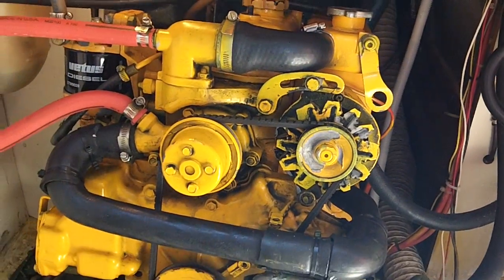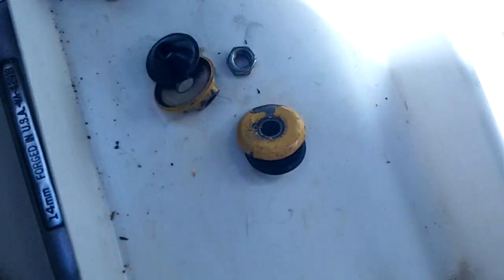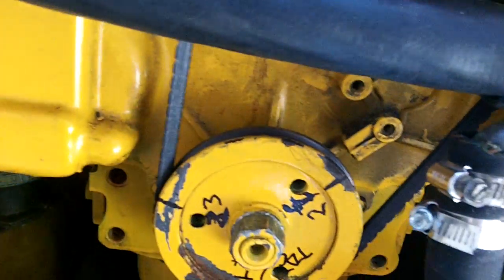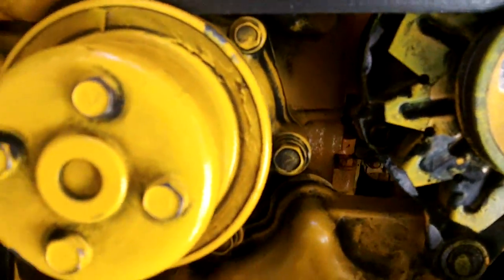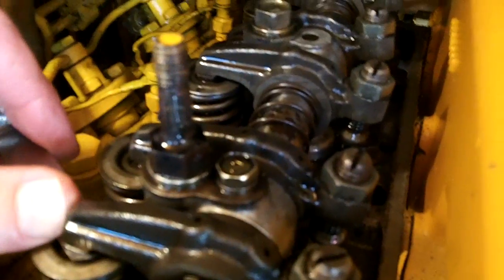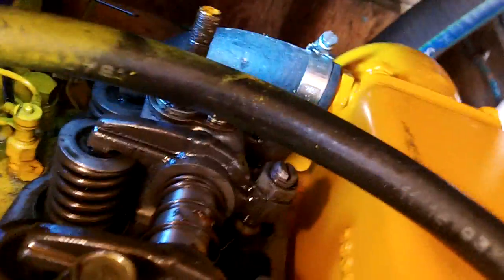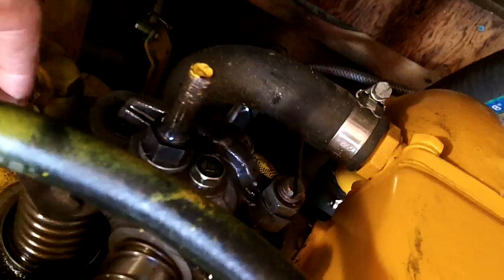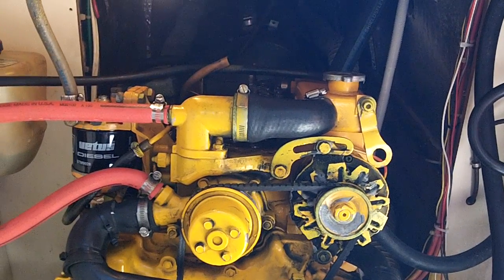Adjusting valve clearances in Vetus M3.10 three cylinder inboard marine diesel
This video shows my first adjustment of the valve clearances on the Vetus M3.10 three cylinder inboard marine diesel in my Pearson 28 sailboat.  After removing the rocker cover, the crankshaft pulley is marked, the engine is rotated to dead top center for the 1st cylinder, the intake and exhaust valve clearances are adjusted, then the engine is rotated clockwise 240 degrees to dead top center for the third cylinder to adjust its intake and exhaust valve clearances, and then another 240 degrees to dead top center for the second cylinder for its adjustments.  The engine ran better after the adjustments of the clearances, which are recommended maintenance for every 800 hours of operation.  The Vetus M3.10 is a Dutch-marinized Mistubishi block builty in Kyoto, Japan, typically used in industrial and agricultural applications, such as forklifts and tractors.  This marine engine was rebuilt in 1996, and has been painted yellow, obscuring the marks on the crankshaft pulley .